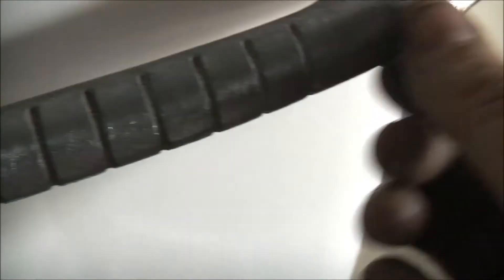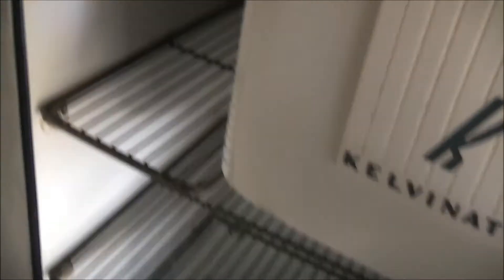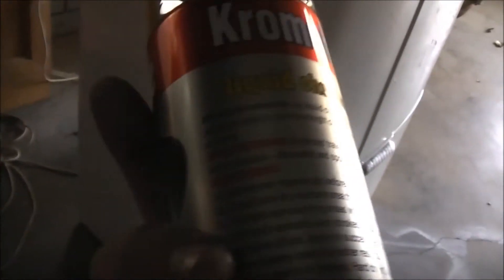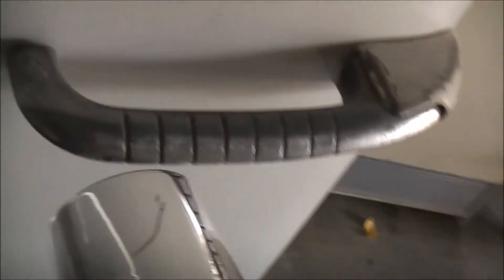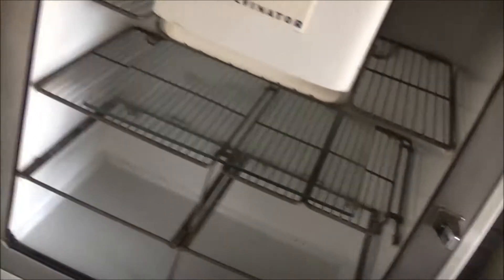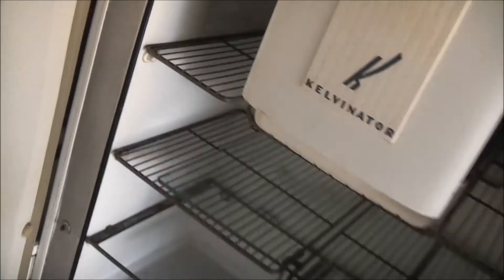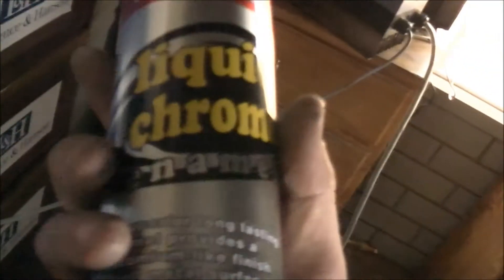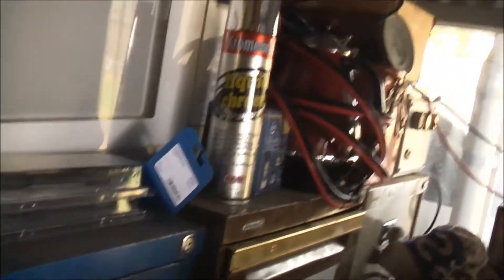Antique Kelvinator Fridge Repainting Part 2, Lookin' Gooder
coming along nicely